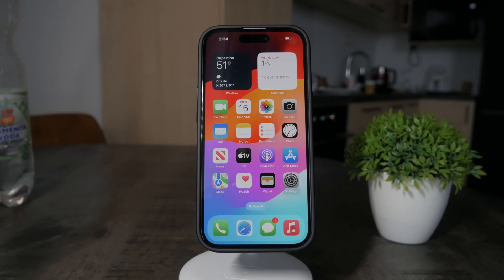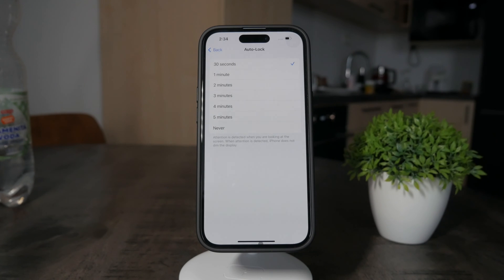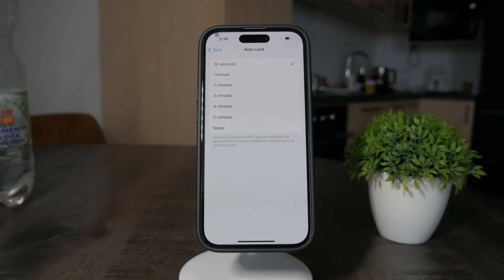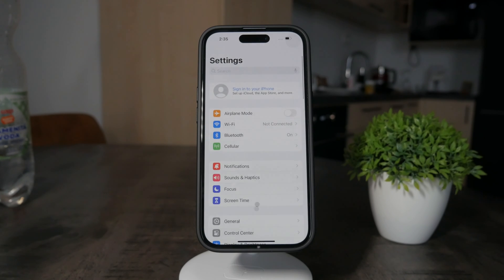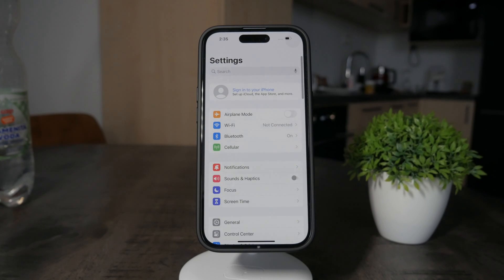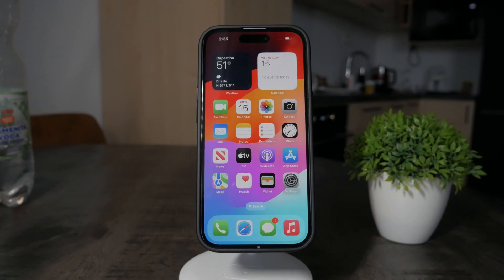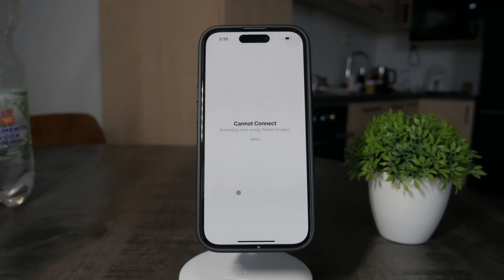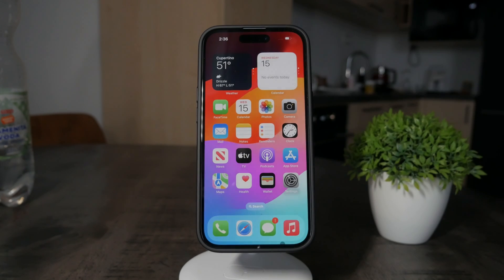How to Turn Off Auto Lock on iPhone 15 (tutorial)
Take control of your iPhone 15 with our latest tutorial on disabling auto-lock. In this video, we walk you through the quick and easy steps to customize your device's auto-lock settings, providing you with a more flexible and uninterrupted experience. Say farewell to frequent screen lock-ups – watch now and keep your iPhone 15 screen active when you need it!